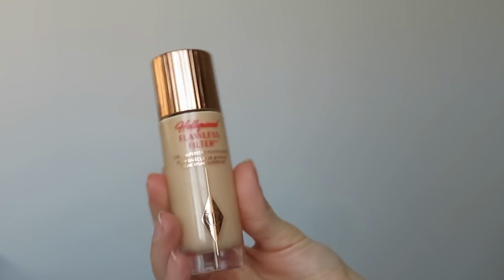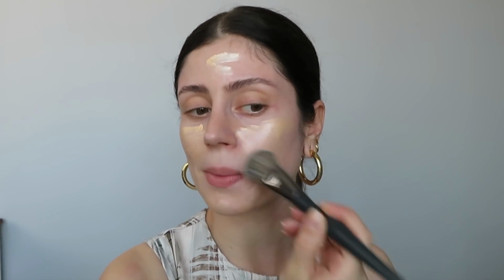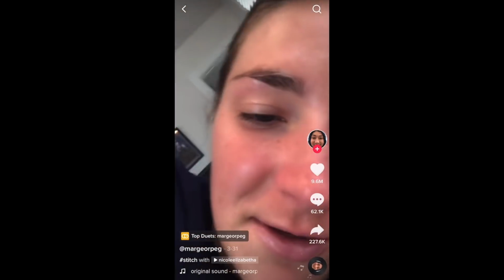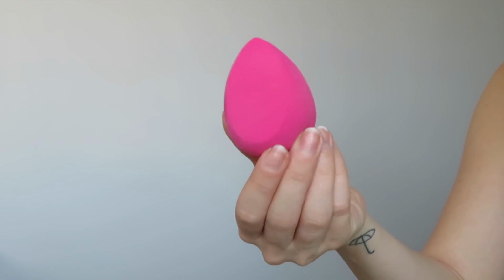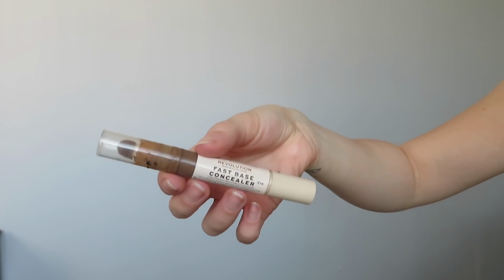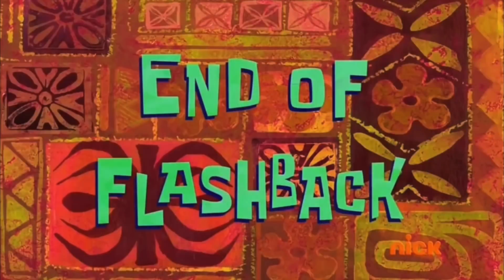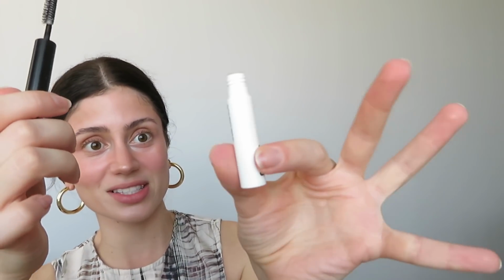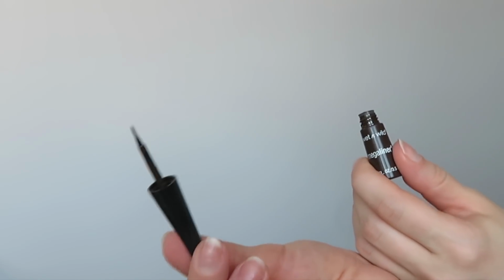FACE OF FAVORITES | GLASS SKIN TUTORIAL (and not-so-favorites)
Timeline:
01:04 - Nudestix Daily Mineral Veil SPF 30 Shade “Dewy Cool”
02:49 - Charlotte Tilbury Hollywood Flawless Filter Shade “01”
04:27 - Ulta Precision Foundation Brush #12
07:00 - NYC Bare With Me Concealer Serum Shade “Light”
07:35 - E.l.f. Buffing Foundation Brush
09:13 - Becca x Smashbox Under Eye Brightening Corrector
10:11 - Wet n Wild Beauty Sponge
11:07 - Rare Beauty Liquid Blush Shade “Happy”
13:15 - Revolution Beauty Fast Base Concealer
13:45 - Real Techniques Expert Face Brush
15:55 - Flower Beauty Spotlight Liquid Highlighter Shade “Opal”
19:40 - NYX Micro Brow Pencil Shade Ash Brown
20:04 - Fenty Beauty How Many Carats Diamond Veil
20:39 - Wet n Wild Mega Liner Shade “Brown”
22:21 - Charlotte Tilbury Pillow Talk Lip Liner Shade “Pink Nude”
22:36 - NYX Lip Liner Shade “810 Natural”
23:18 - Maracujá Juicy Lip Plump Shade “Honeysuckle”
23:50 - Falscara Lashes
24:41 - Wet n Wild Hello Halo Blush Shade “Flash Me”

All products listed below:

Nudestix Daily Mineral Veil SPF 30:

^ *hint hint* it’s always sold out on Sephora’s website so either order directly from the Charlotte Tilbury Website, Nordstrom (always in stock!), or Kohls

Ulta Precision Foundation Brush #12:

NYC Bare With Me Concealer Serum:

E.l.f. Buffing Foundation Brush:

Becca x Smashbox Under Eye Brightening Corrector:

Wet n Wild Beauty Sponge:

Rare Beauty Liquid Blush Shade Happy:

NYX Micro Brow Pencil:

Fenty Beauty How Many Carats Diamond Veil

Wet n Wild Mega Liner:

Charlotte Tilbury Lip Cheat Pillow Talk Lip Liner:

Tarte Maracuja Juicy Lip Plump

Kiss Falscara Starter Kit:

Kiss Falscara Lashes:

Wet n Wild Hello Halo Blush: